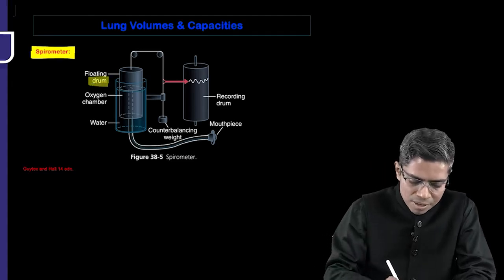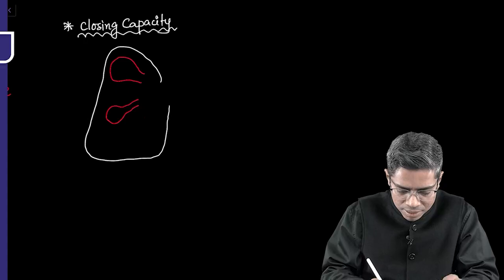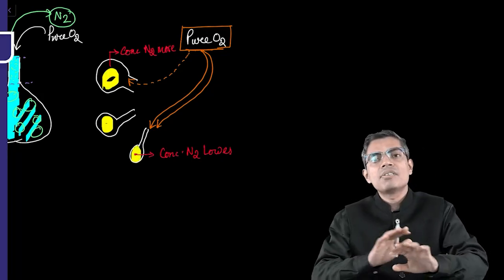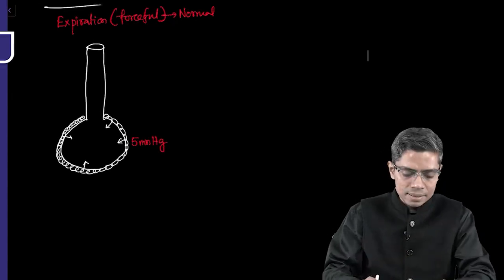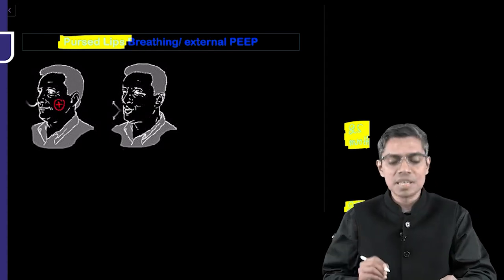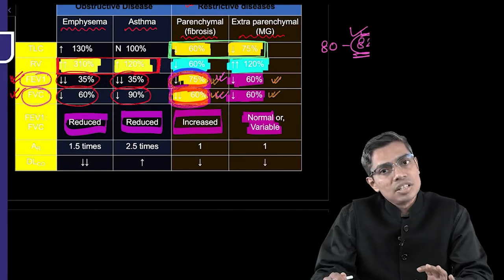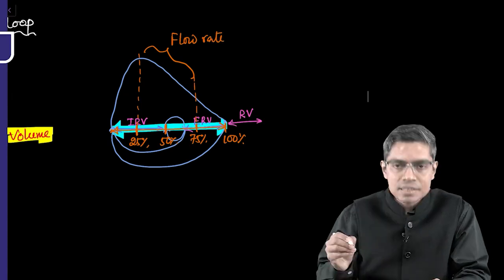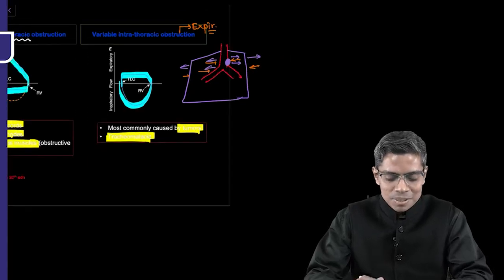Lung volume and capacity